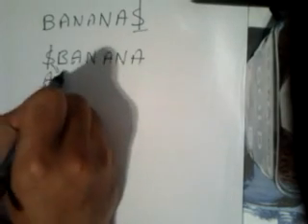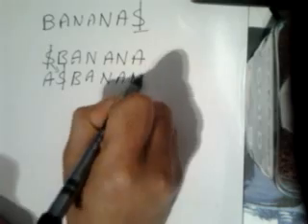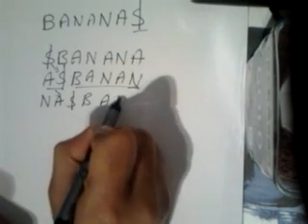Burrows Wheeler Transformation (BWT)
sorry for my poor English what ever i say in video "end of string",, "end of charcter".. i meant to say character denoting end of the string